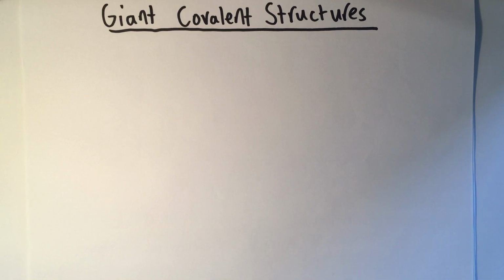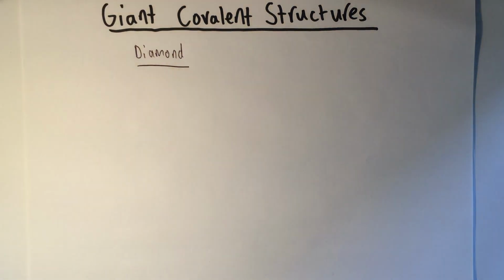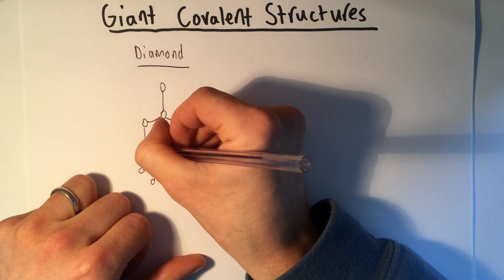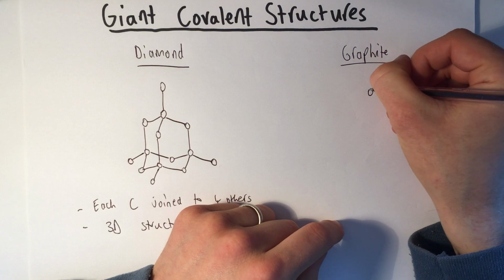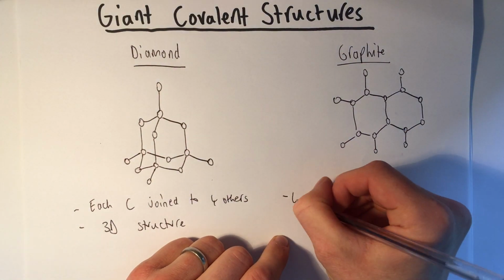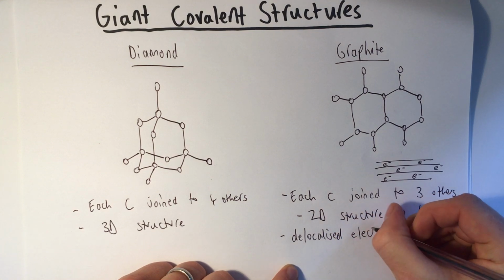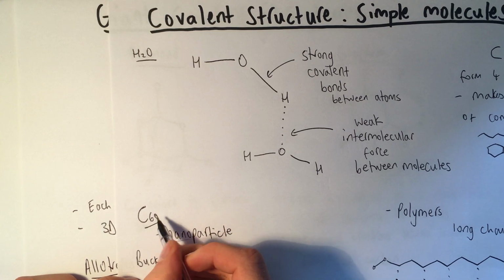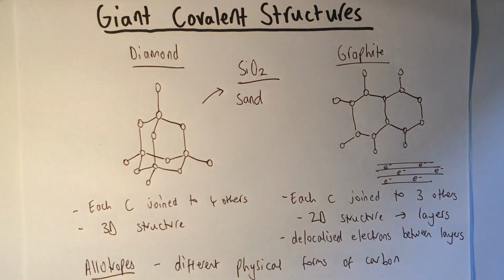Giant Covalent Structures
The structure of diamond, graphite and silicon dioxide, how to draw the diagrams of the structures of diamond and graphite, the meaning of the word 'allotropes'